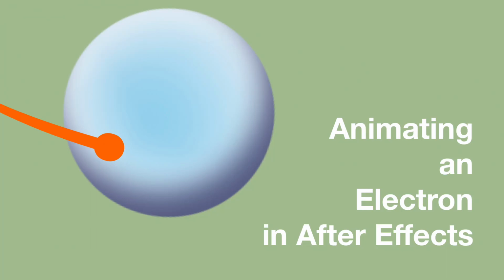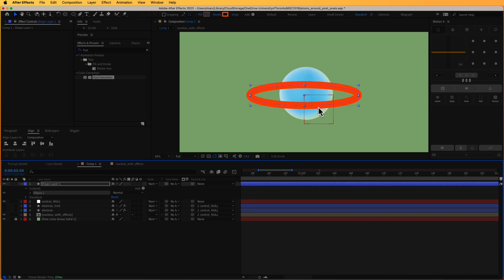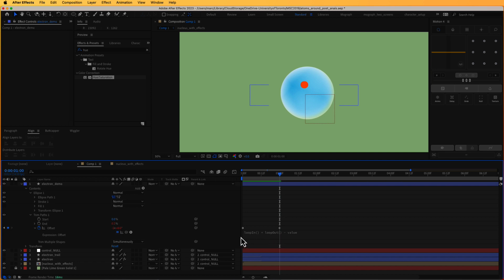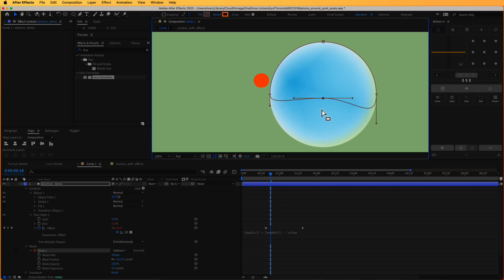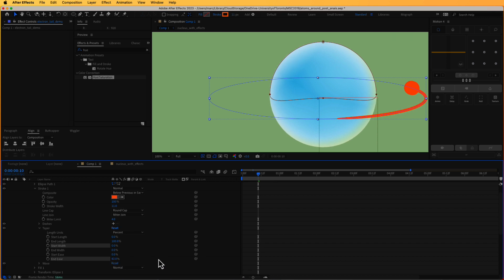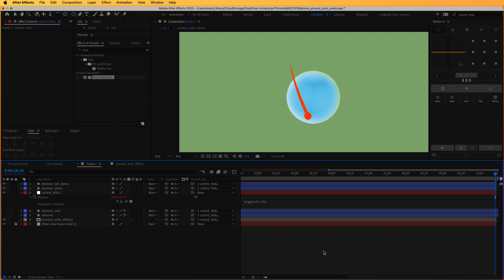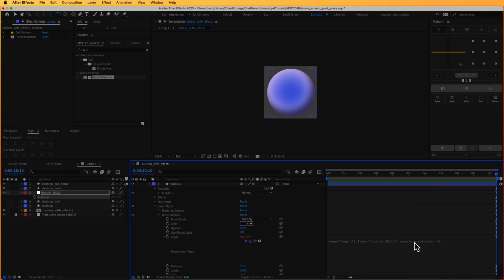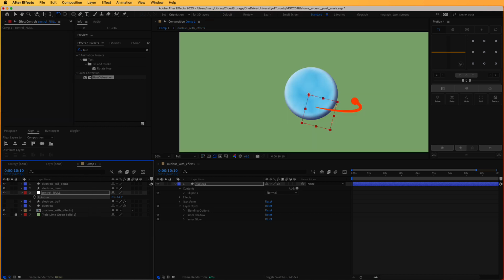Make a simple atom in After Effects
A very stylized atom using only two ellipses and trim paths (along with some masking) to make one orbiting electron. A very simple technique with many applications.